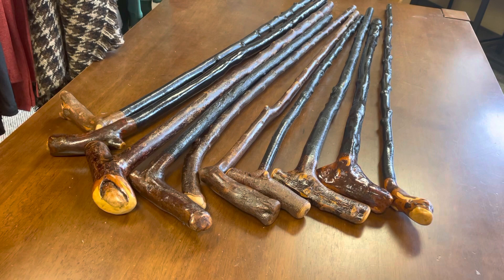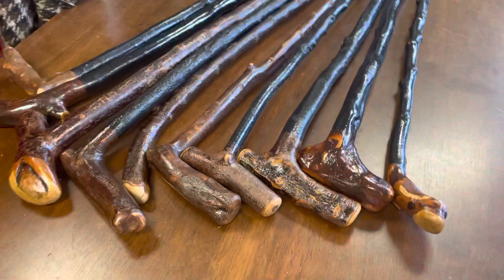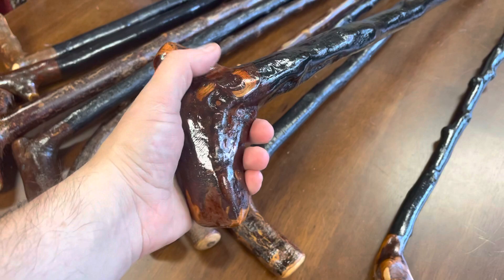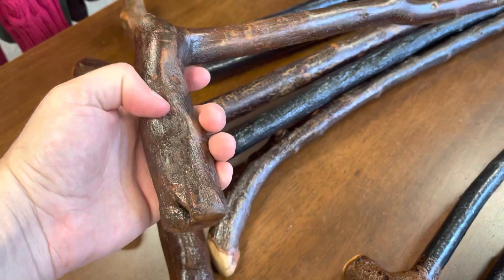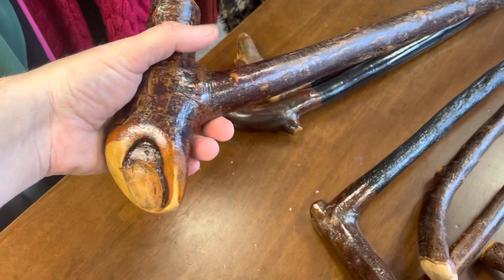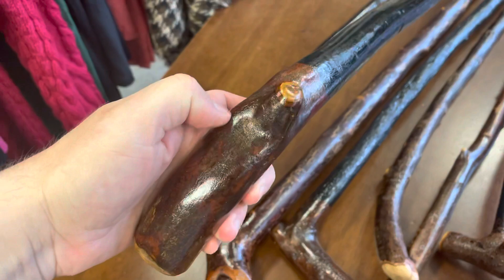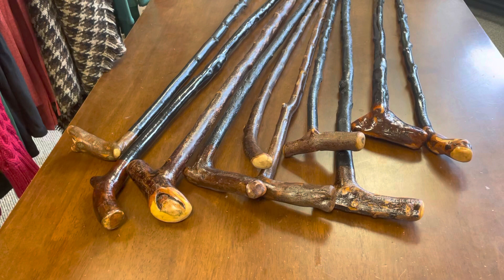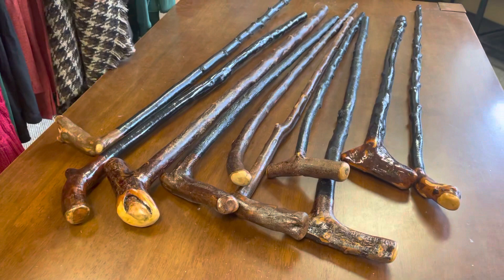Blackthorn Walking Sticks made from one piece of wood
3 day world wide deliver by courier with all my blackthorn shillelagh walking sticks,